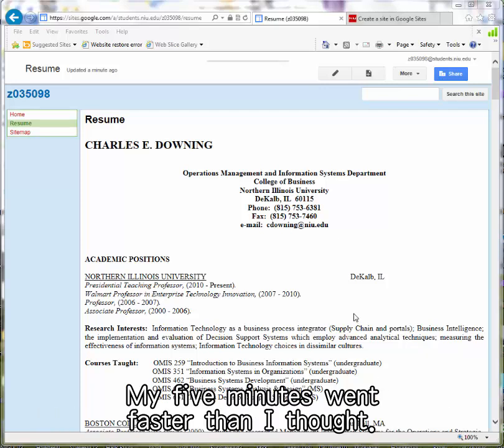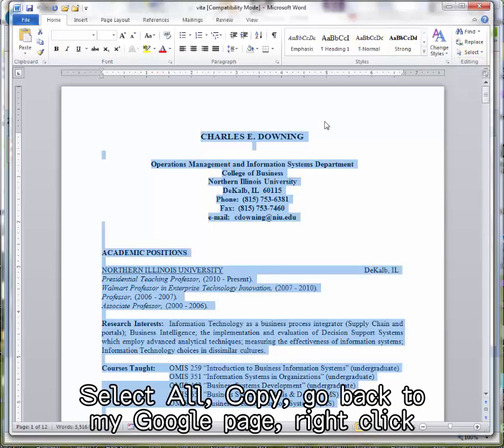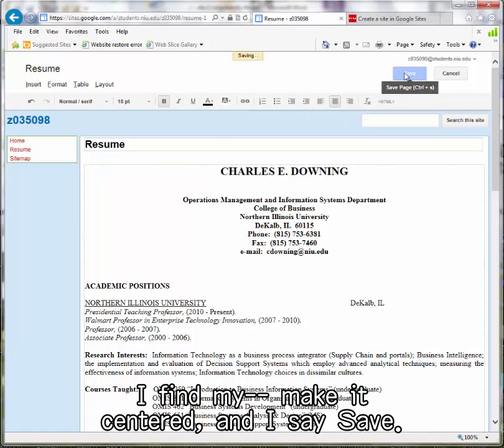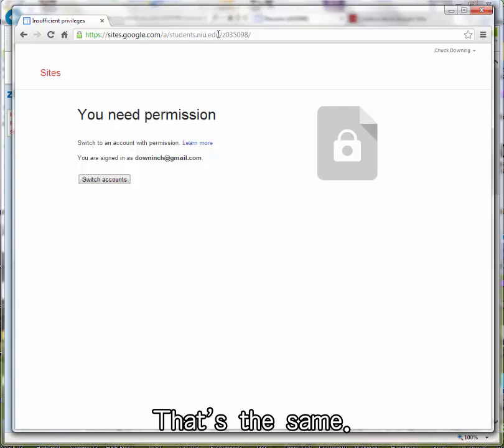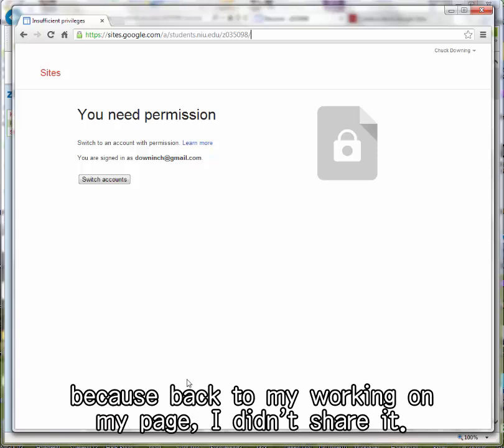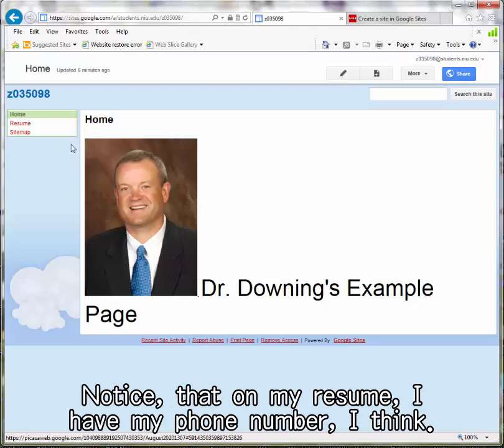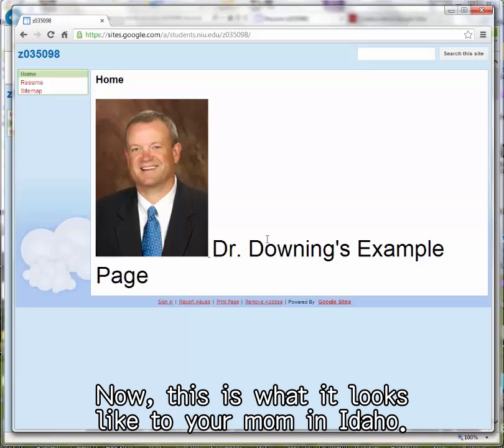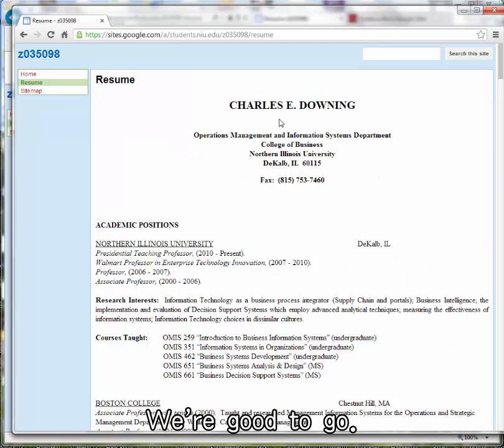OMIS: Create a Google Web Page (2)